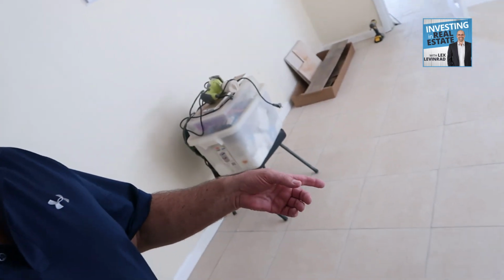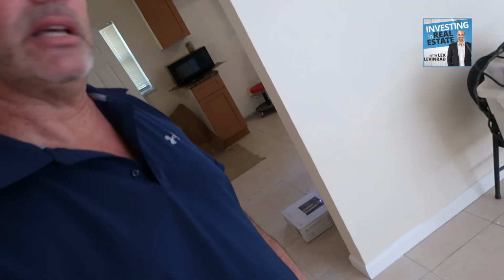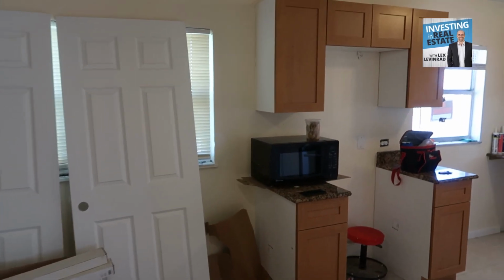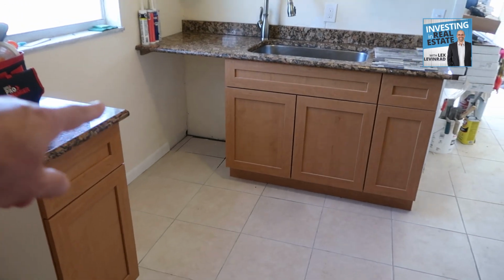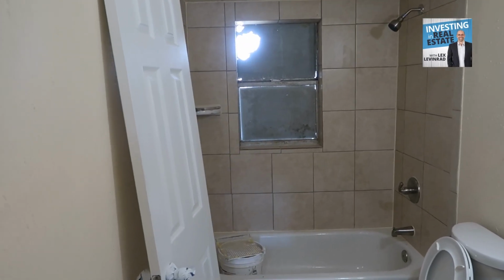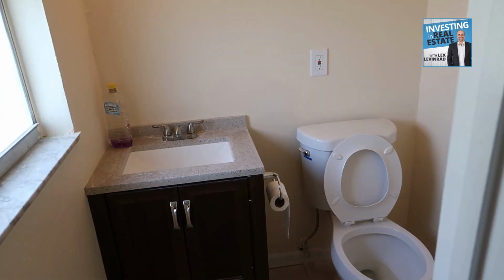Fix and Flip Real Estate Investing | Rehab Almost Complete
In this video I am showing you a fix and flip property where the rehab is getting close to being completed. If you scroll back a few videos on my YouTube Channel, you will see what the house looked like before the rehab. This property is around 2 weeks away from being complete and listed on the MLS. I will do one final video at this house to show you the finished product.

If you want to learn how to do this, then start out by attending my Fixing and Flipping Houses Boot Camp

If you want to learn more about the Lex Levinrad Real Estate Training Program and how to start investing in real estate, how to buy and hold rental properties, how to wholesale real estate, and how to fix & flip houses, then register for my free real estate training using one of the links below:

I will personally respond to all questions and comments 😊

DOWNLOAD A FREE COPY OF MY BOOK ON WHOLESALING
Download a FREE copy of my bestselling book "Wholesaling Bank Owned Properties"